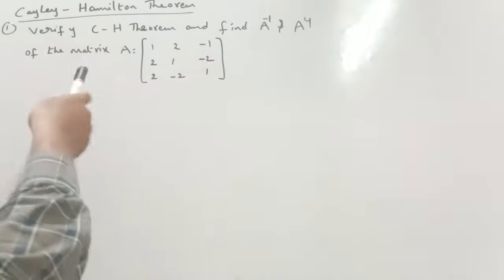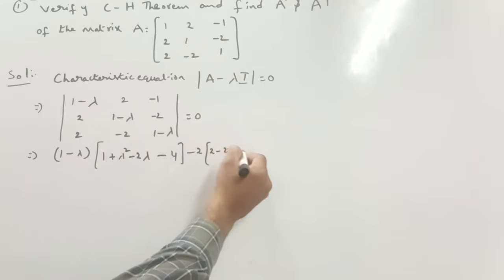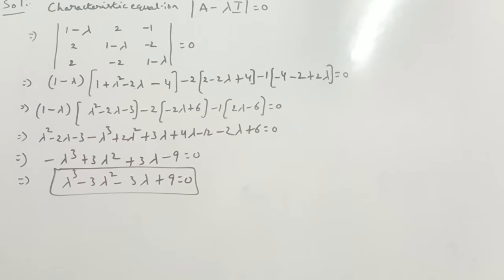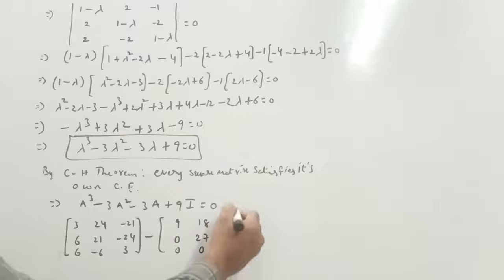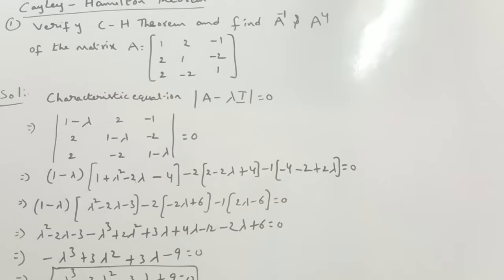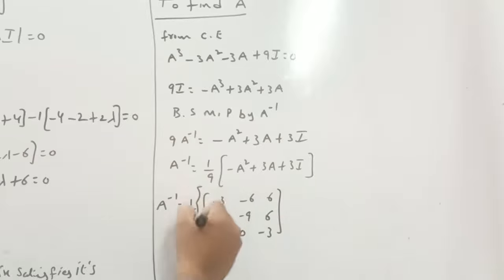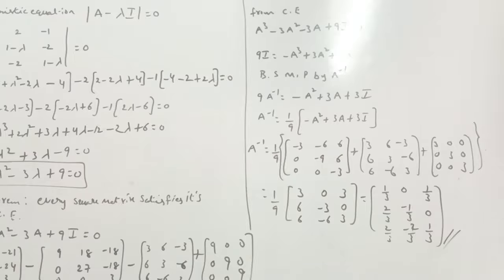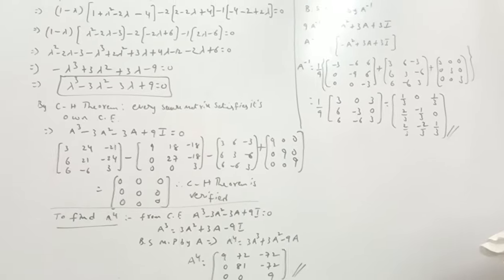Cayley Hamilton Theorem Problem| Matrices